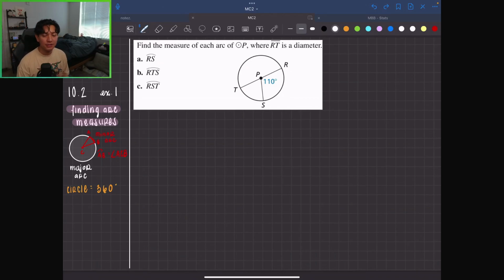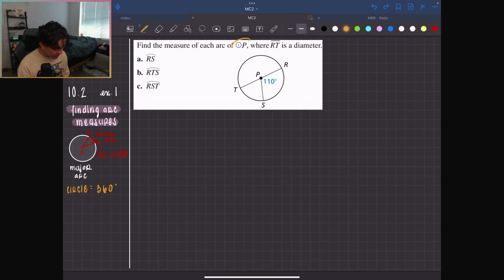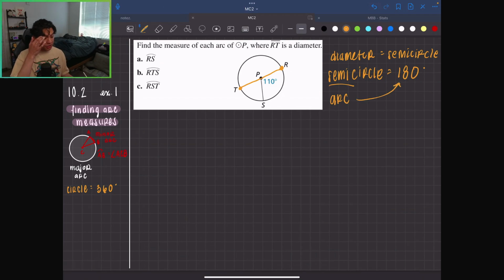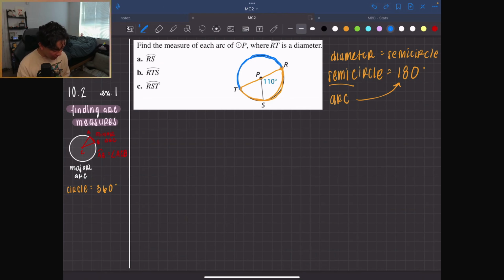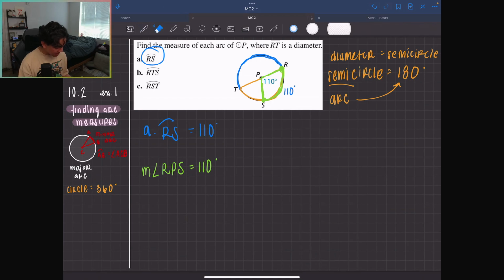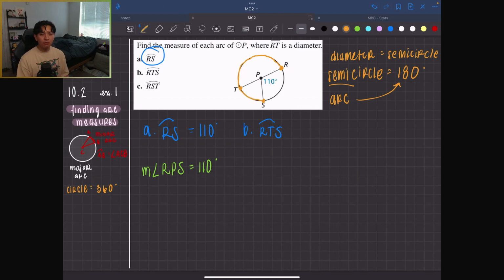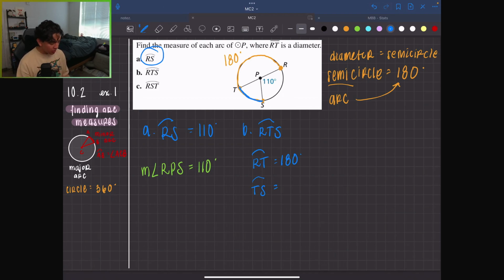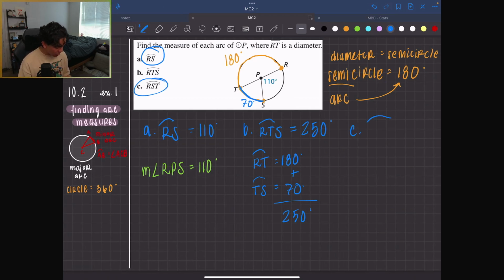10.2 Finding Arc Measures ex. 1